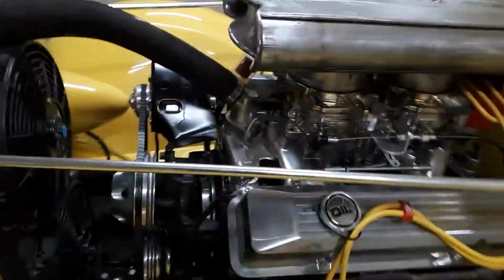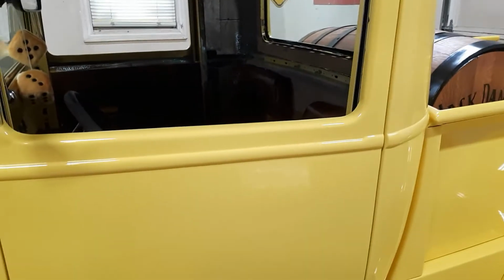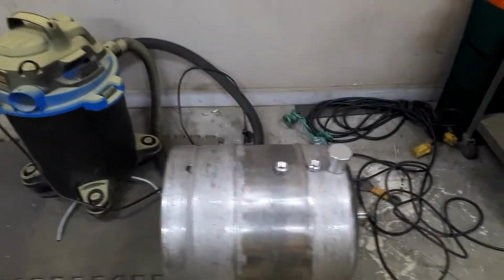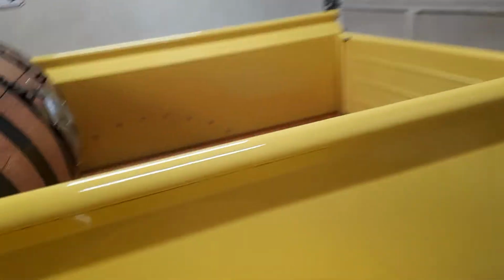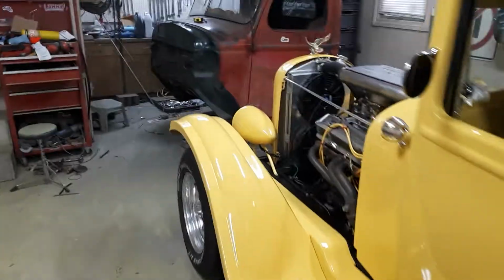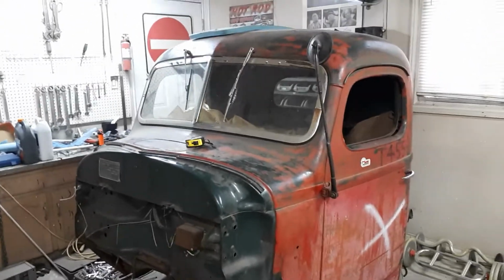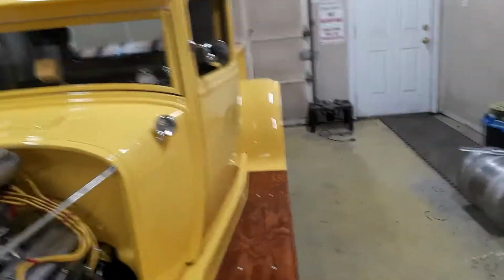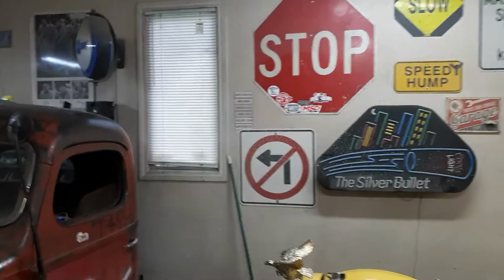1927 dodge truck update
this is an up date on the dodge and a look at the next project making a fuel tank from a beer keg